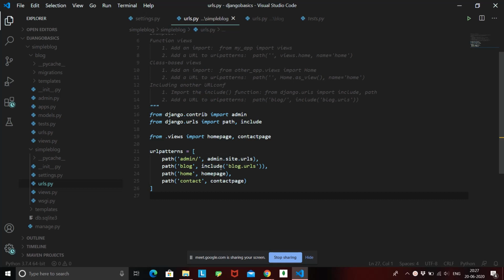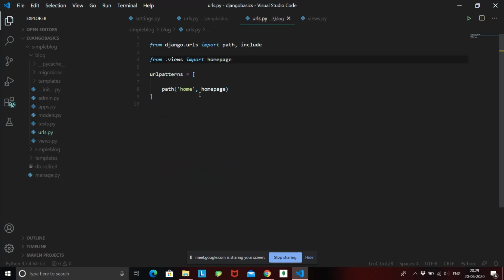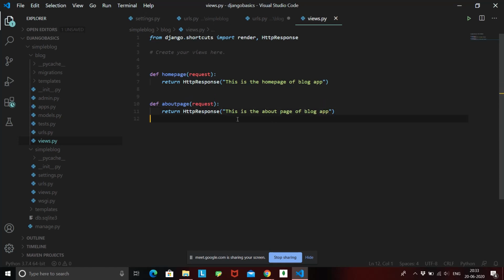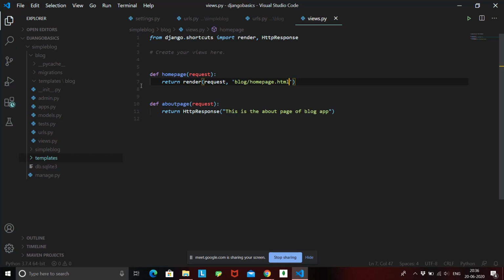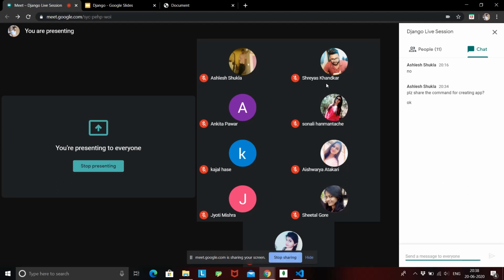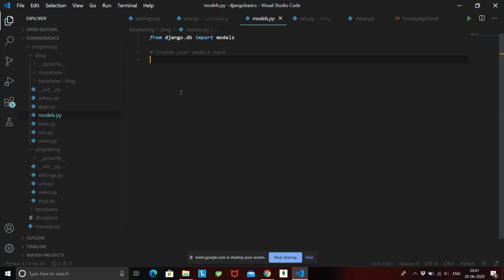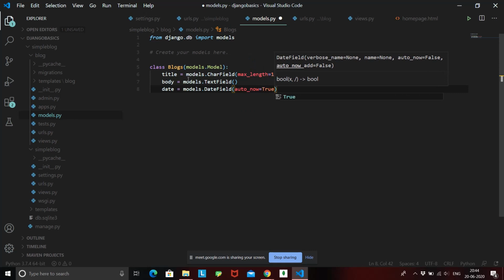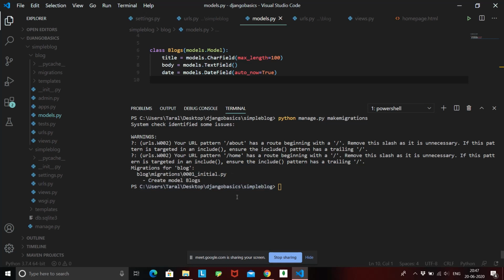App URLs and Models in Django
Models are used to store data in the database of a django project through a python class.